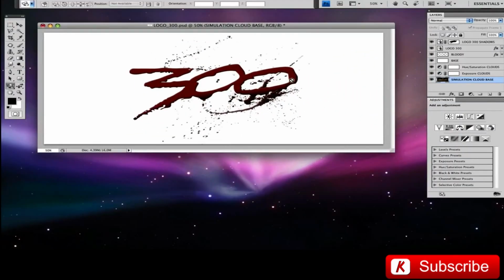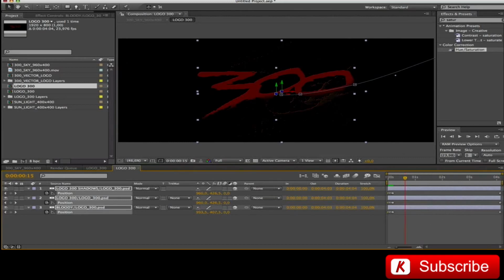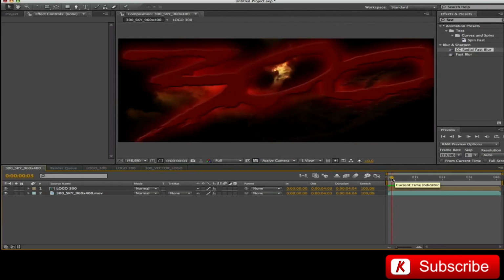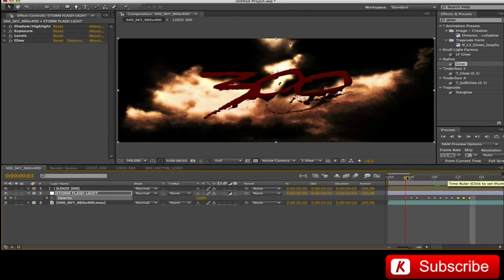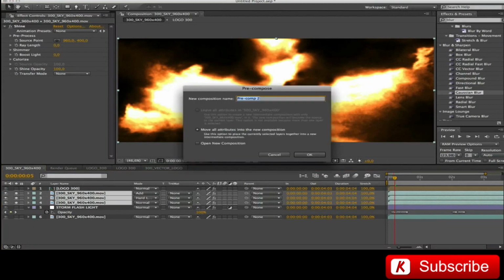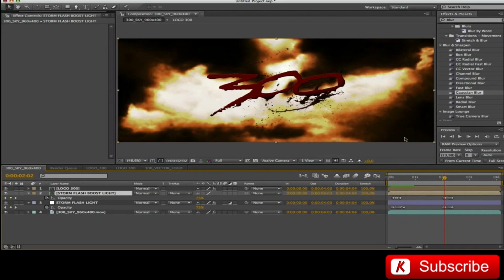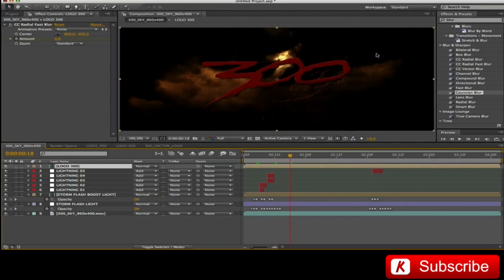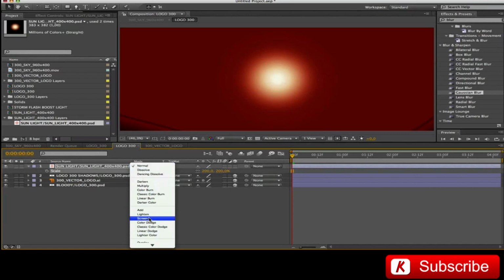Hollywood Movie Title Series - 300 - After Effects Tutorial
\ FOLLOW ME /